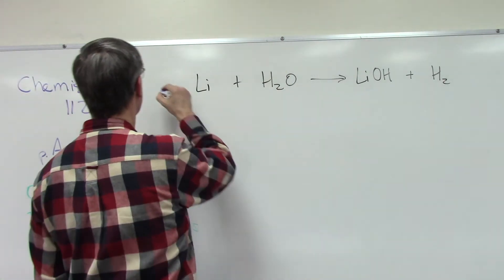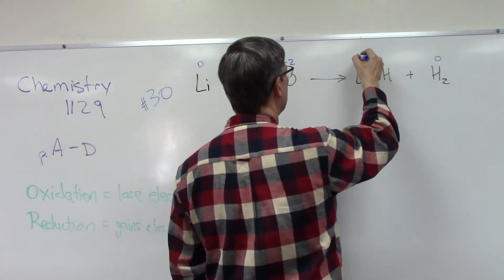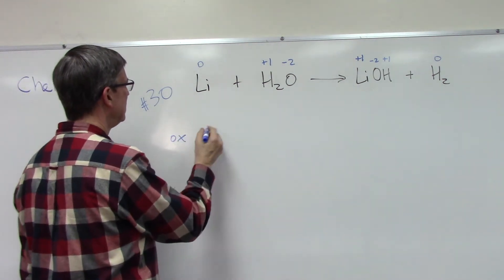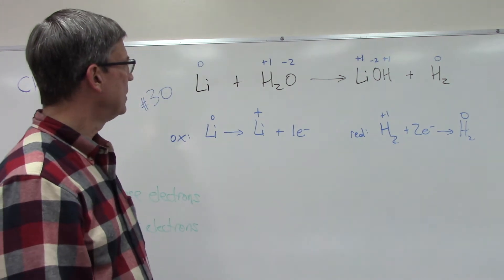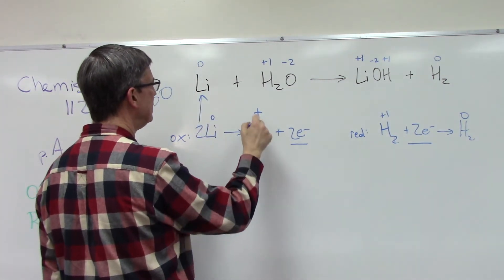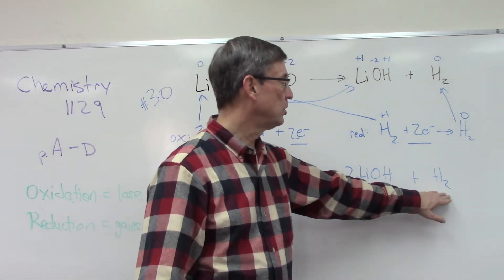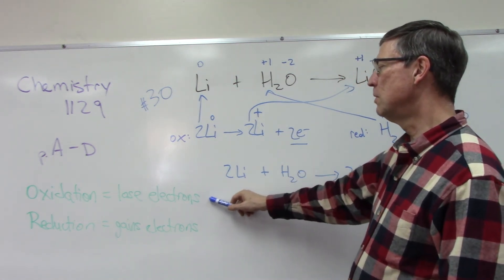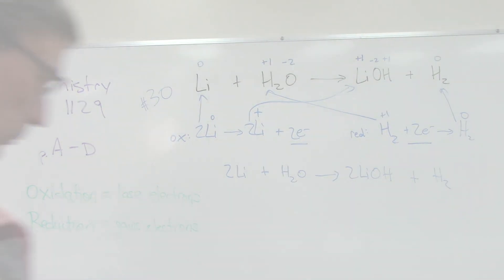Chemistry 1129 page D (#30)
Optional video -- guiding students through problem #30 on page D of Chemistry 1129